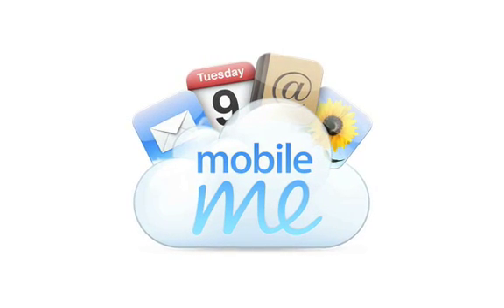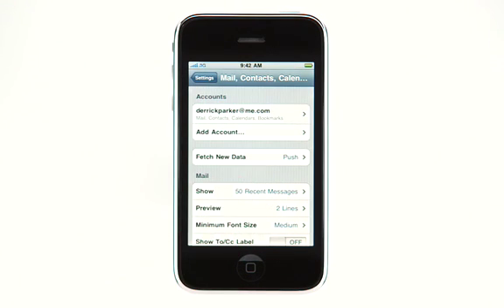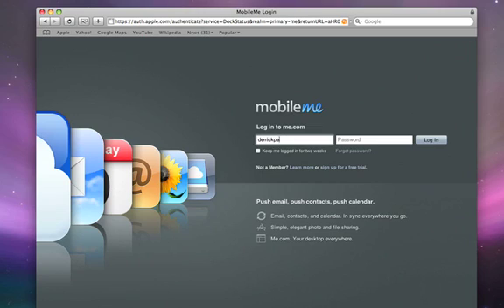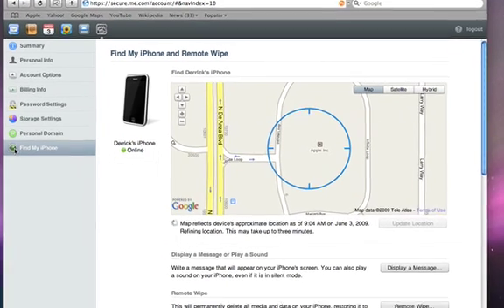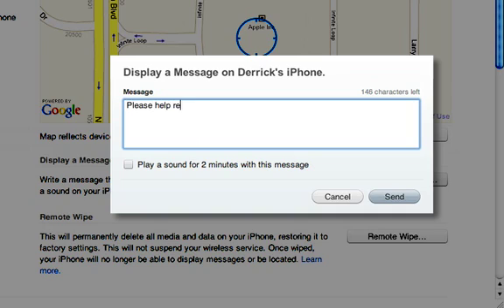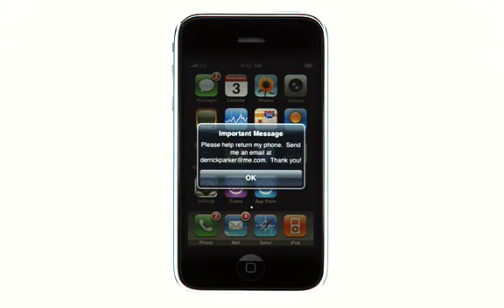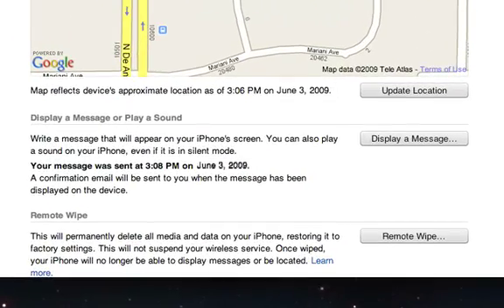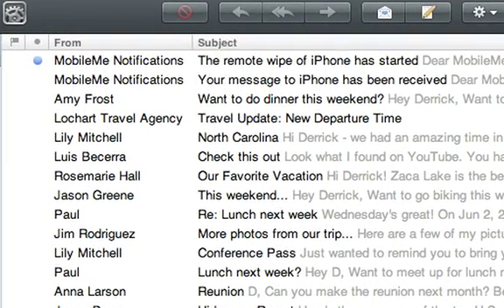MobileMe: D01 Find My iPhone and Remote Wipe CC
MobileMe: D01 Find My iPhone and Remote Wipe with subtitles